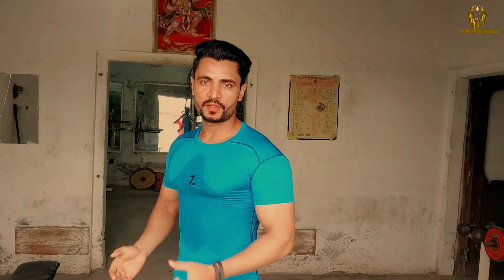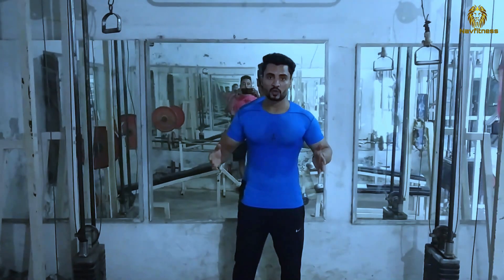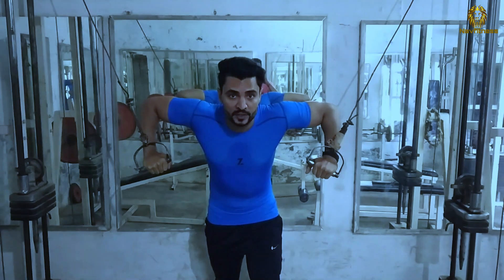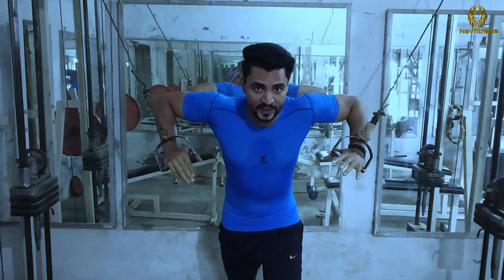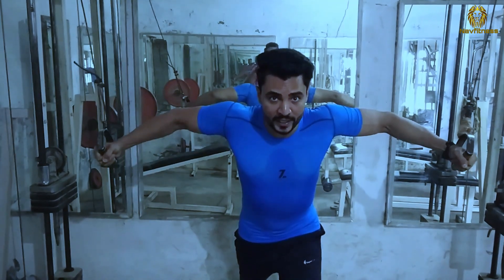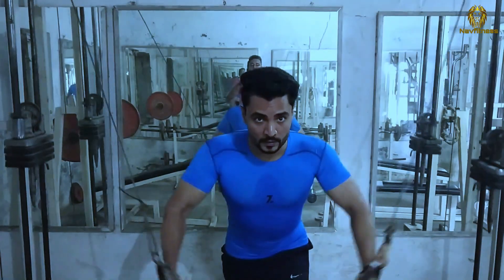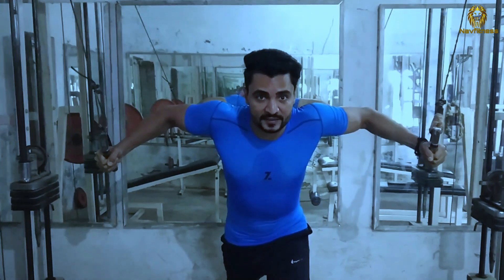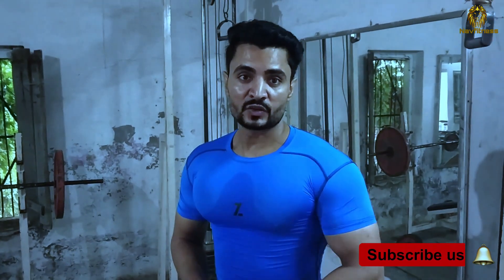How to do cable crossover - proper form | hindi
FITNESS IS A LIFESTYLE
For online training